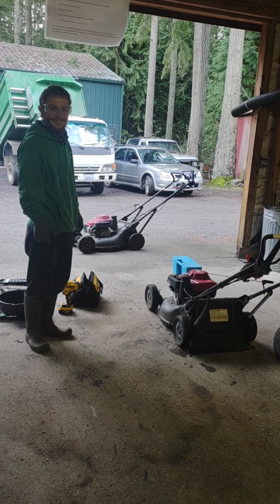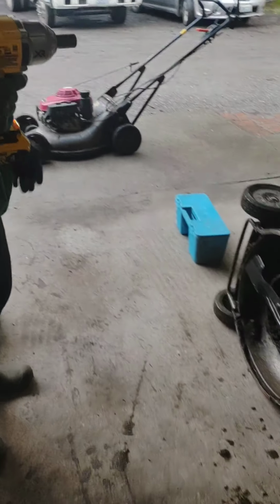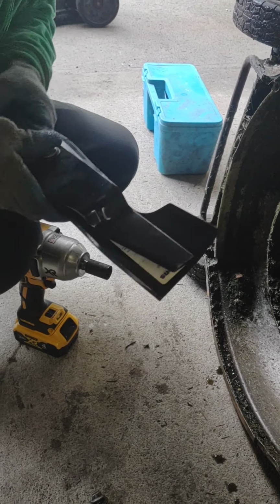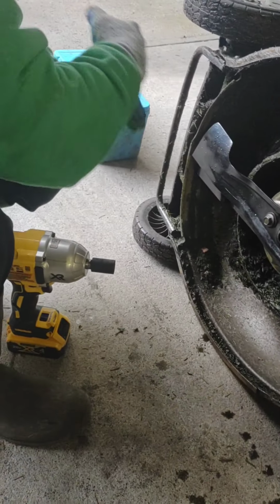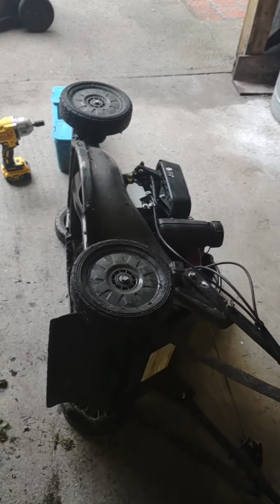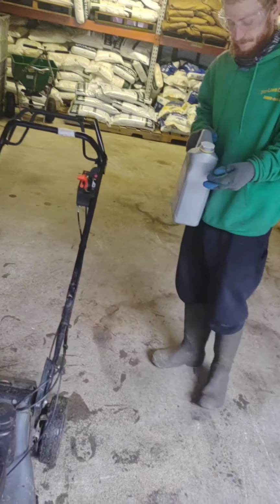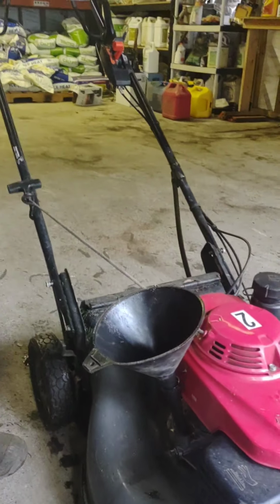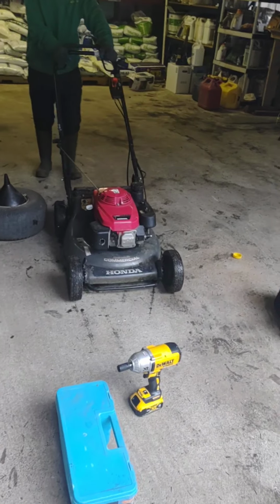LAWNMOWER MAINTENANCE!!!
LAWNMOWER MAINTENANCE ON A HONDA LAWNMOWER / HRC216HXA... HOW TO CHANGE OIL AND CHANGE BLADES WITH SOME QUICK INSPECTION